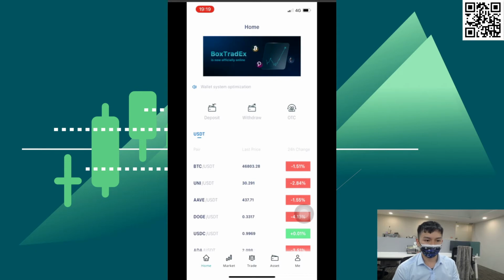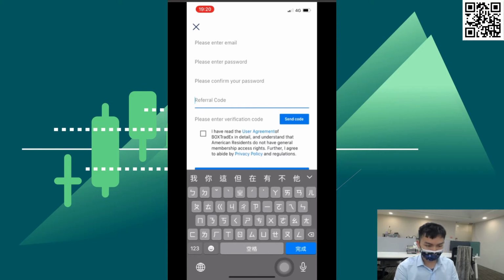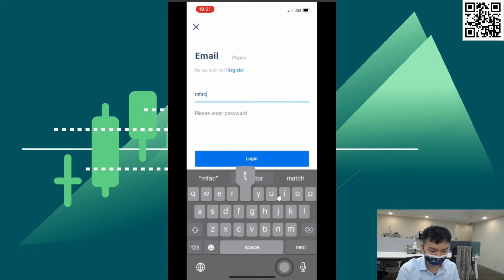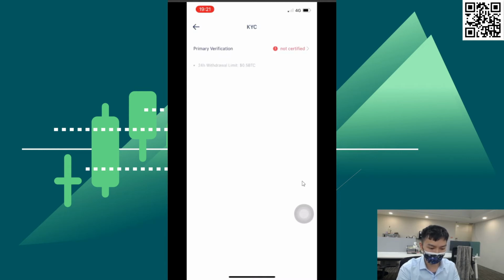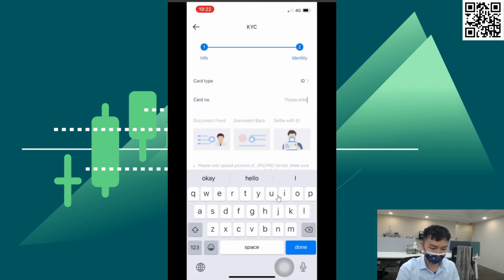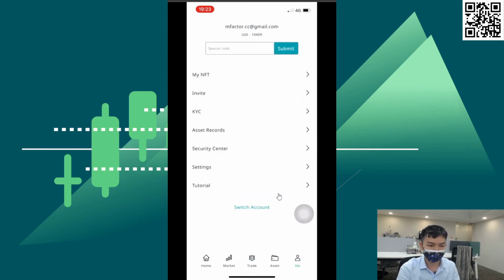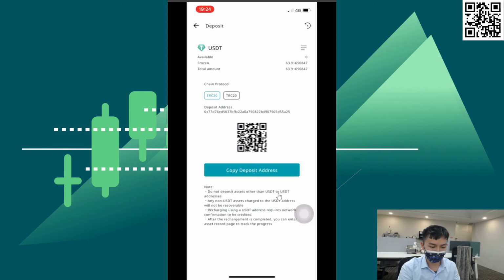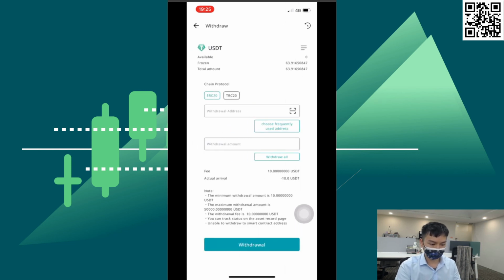Begin - How to Use BOXTradEx?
Begin is BOXTradEx's first out of five tutorial episodes which can help you to learn how to...

- Start registration process
- Complete KYC verification process
- Deposit your first fund
- Withdraw your profit

If you cant wait to learn more about the app, our medium will be your best place

00:00:45 How to Register ?
00:01:55 Log-in
00:02:40 How to do KYC Verification ?
00:04:50 How to Deposit ?
00:05:45 How to Withdraw?
00:06:25 Conclusion